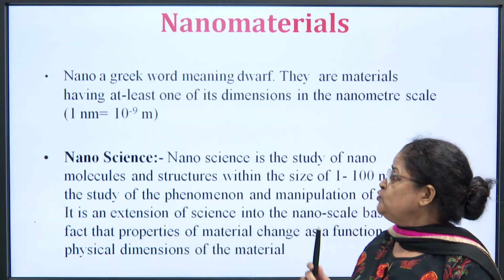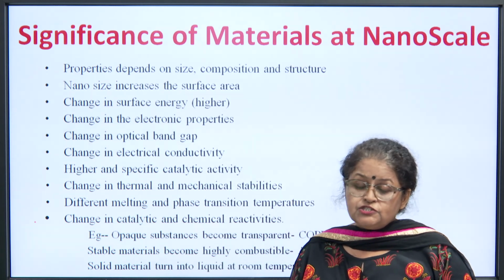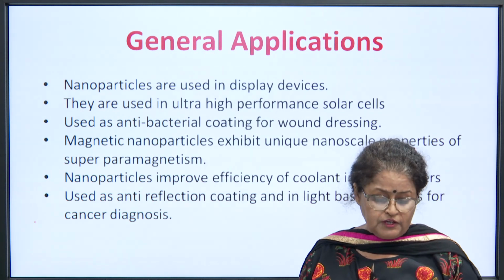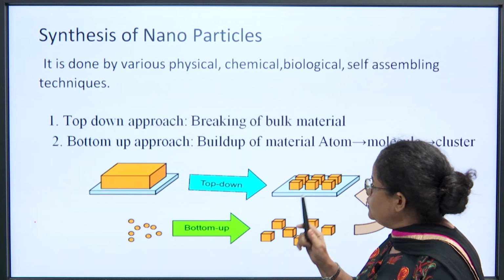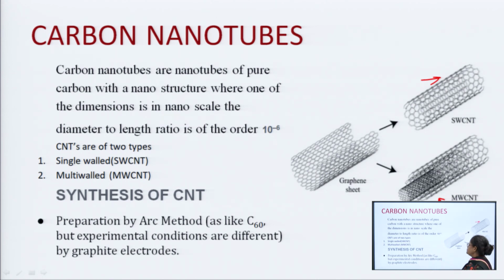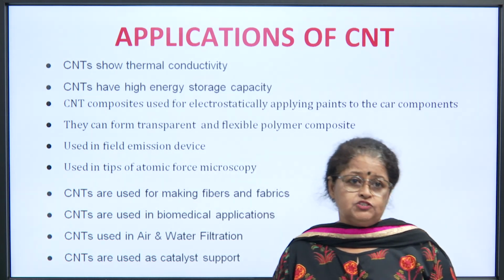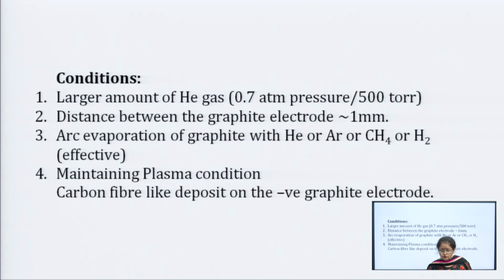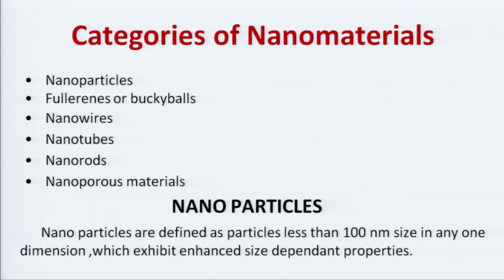Atomic and Molecular Structure: Nanomaterials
Subject:All Branches
Course:Engineering Chemistry